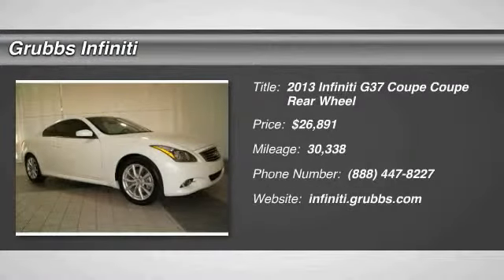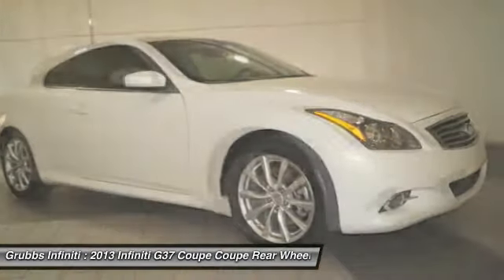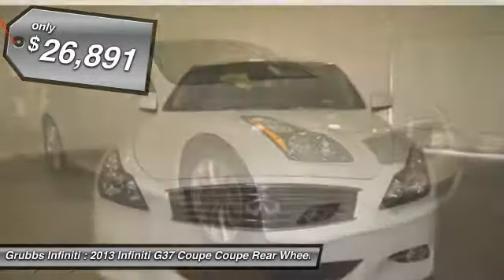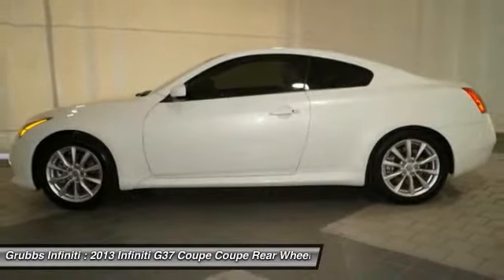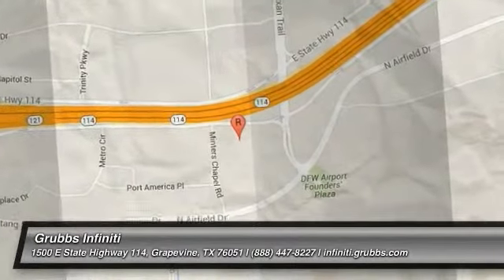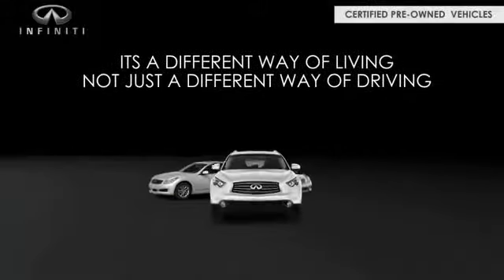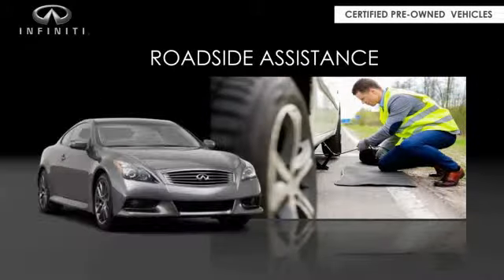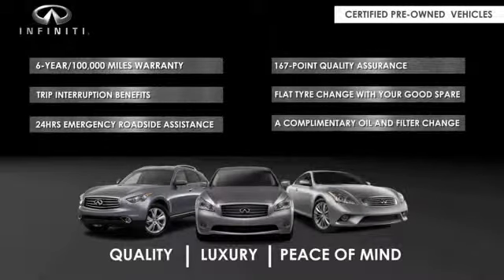2013 Infiniti G37 Coupe Grapevine TX GDM921230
2013 Infiniti G37 Coupe Journey

Grubbs Infiniti
1500 E State Highway 114

* 3.7 LITER 6 Cylinder engine * * Anti-lock Brakes ** A Backup Camera ** Traction Control ** Side Air Bag System ** Emergency Brake Assistance * * 2013 ** Infiniti * * G37 Coupe * * Journey * The exterior is a beautiful moonlight white and the interior is a lovely stone. Interested in this coupe? Call today to take it for a spin.